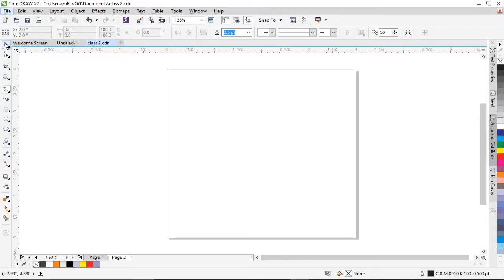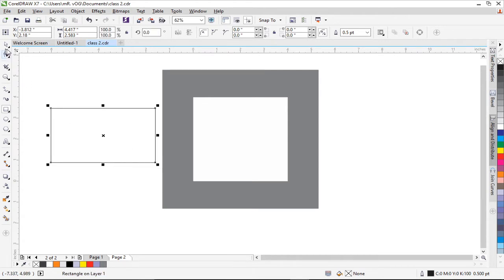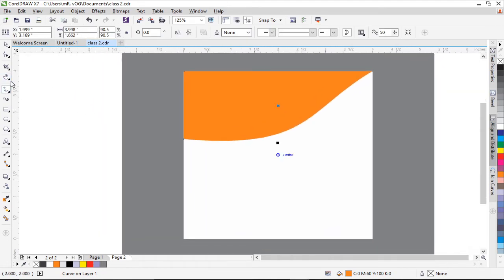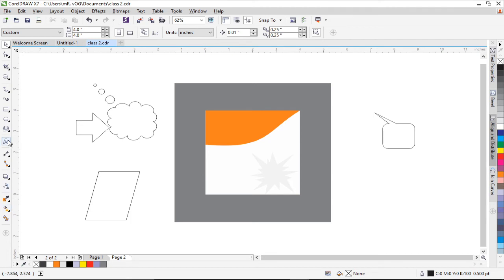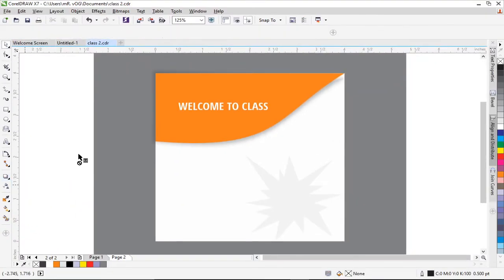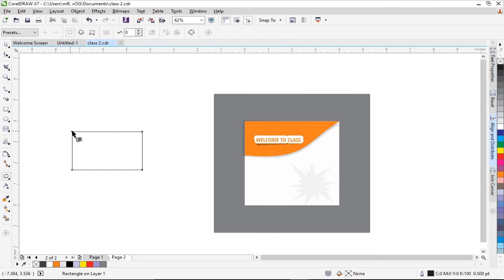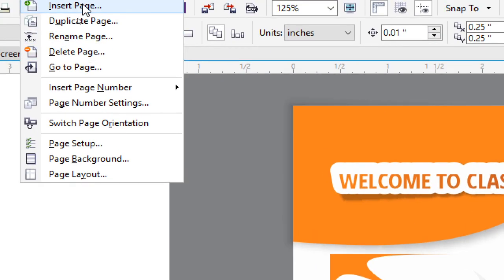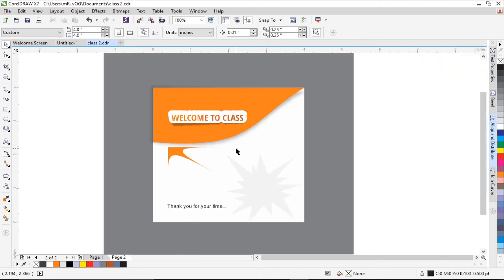CORELDRAW TUTORIAL FOR BEGINNERS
APPLICATION OF TOOLS IN COREL X7